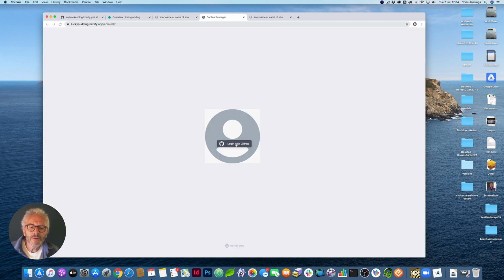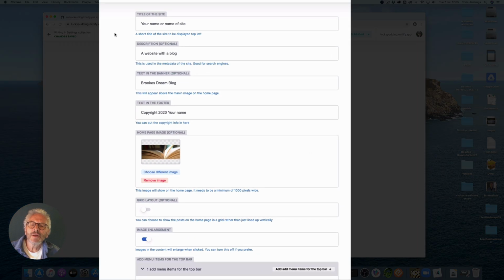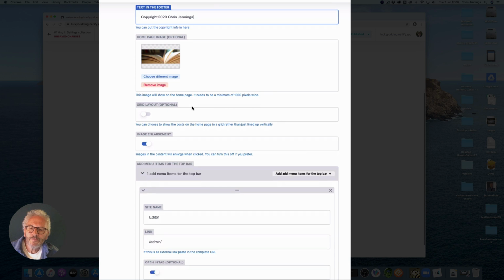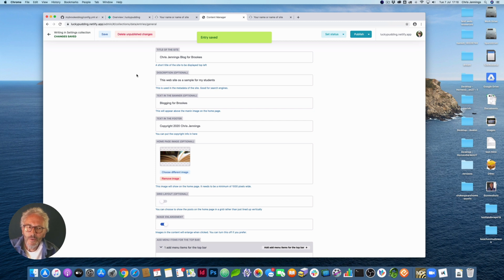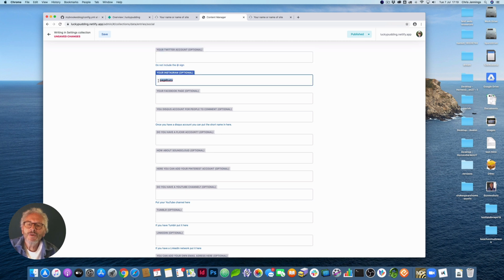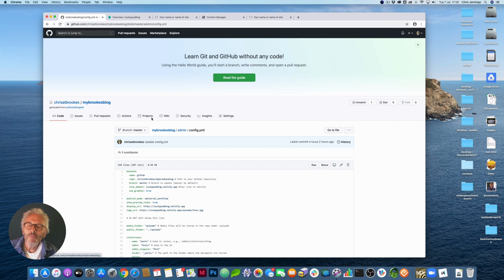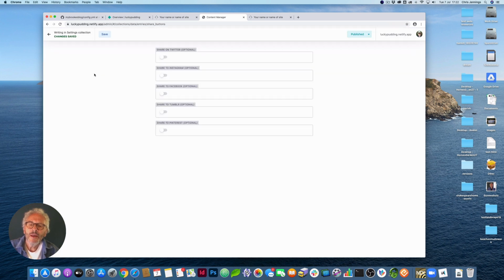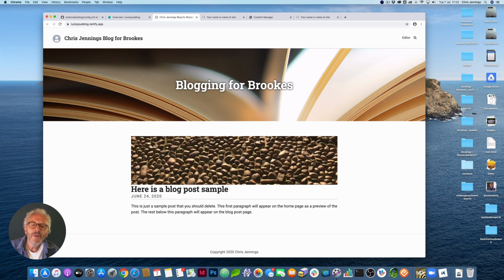Episode 2. Configuring the Blog with the NetlifyCMS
With some basic settings already adjusted in GitHub, we can now use the CMS to add more detail.